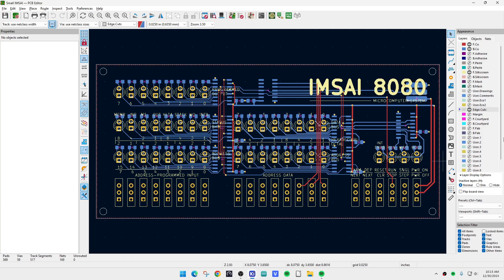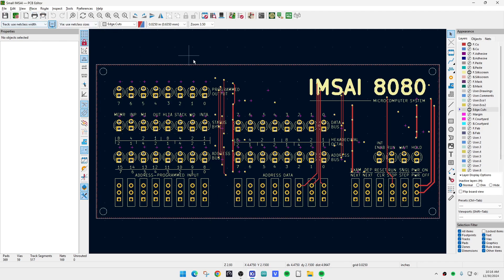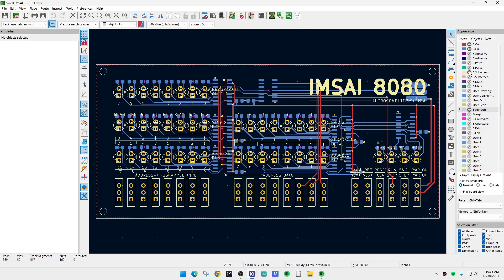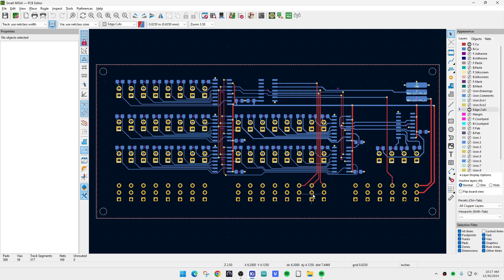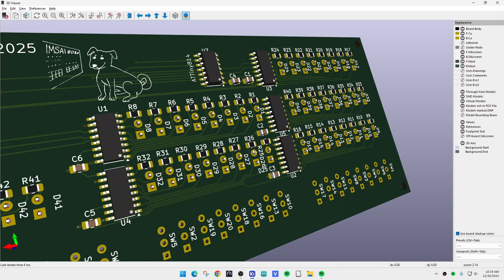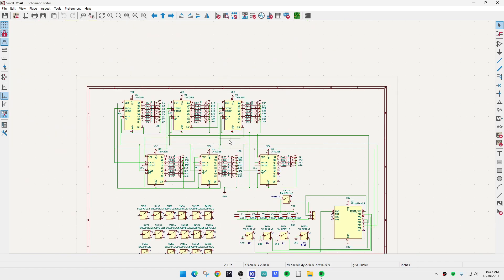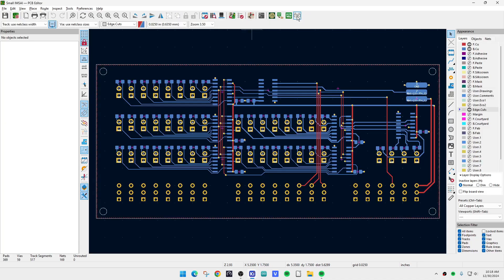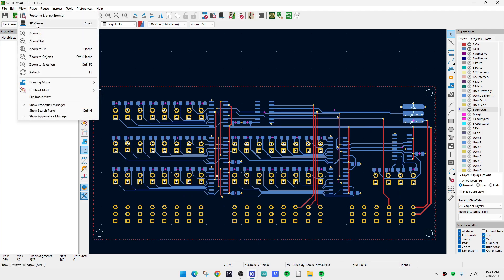#2118 Tiny IMSAI 8080 Computer (part 1 of 2)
Episode 2118
just a light flasher, but looks cute